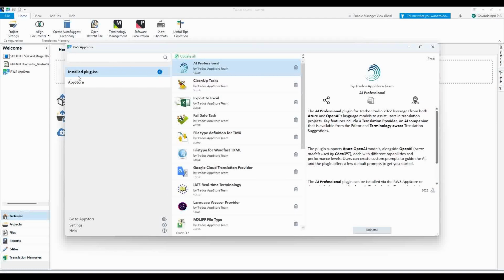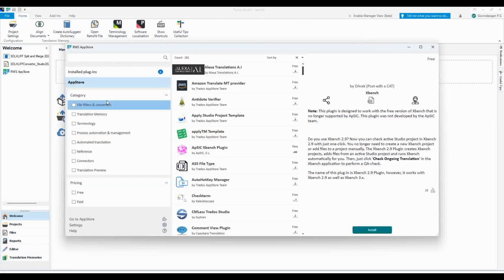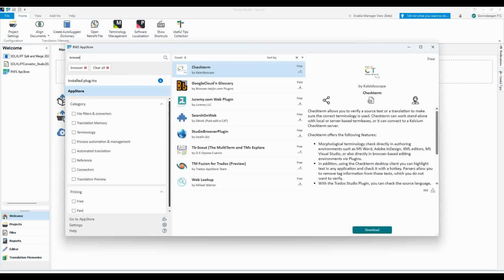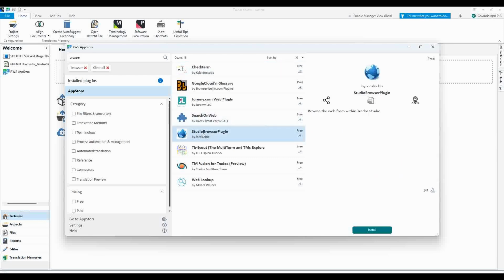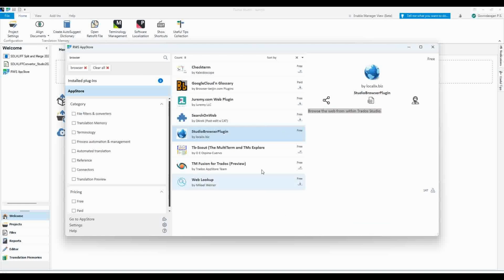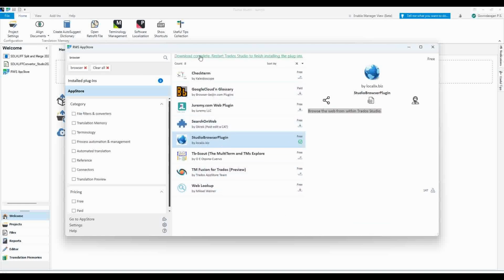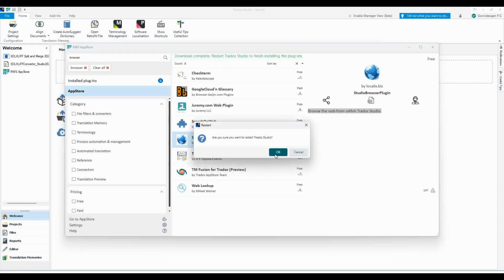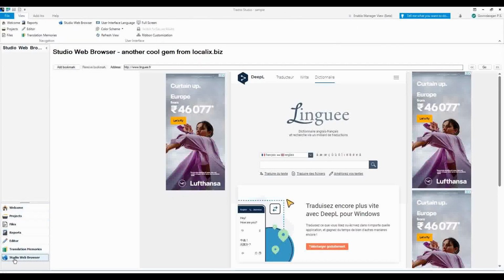CAT TOOL: how to browse the web in Trados Studio?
Trados Studio:
How to browse the web in Trados Studio?

1) Video covers a Trados plugin!
2) Ways to install the plugin
3) Using it